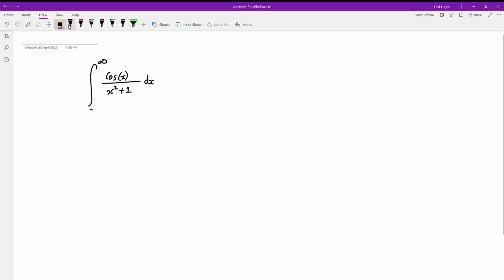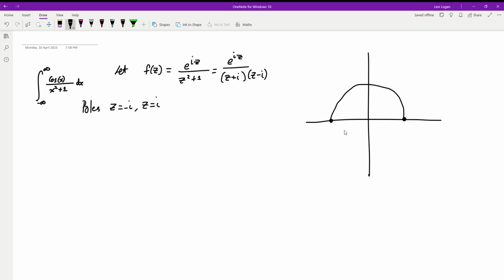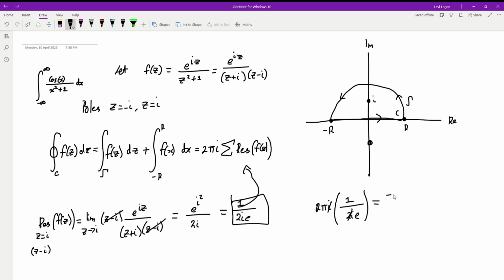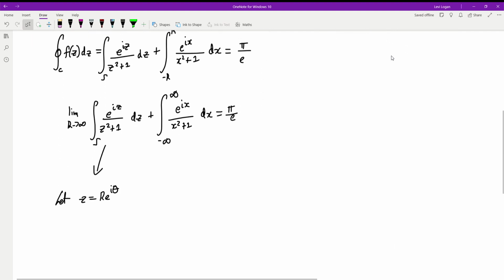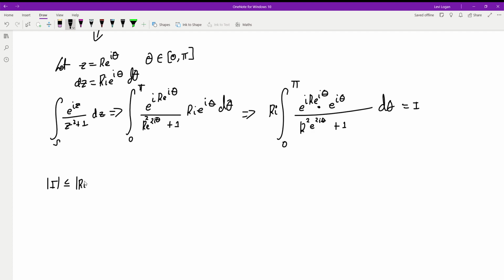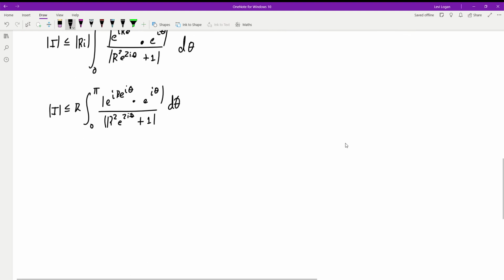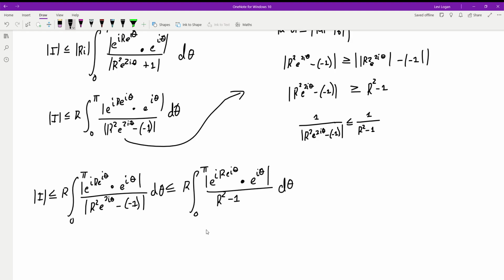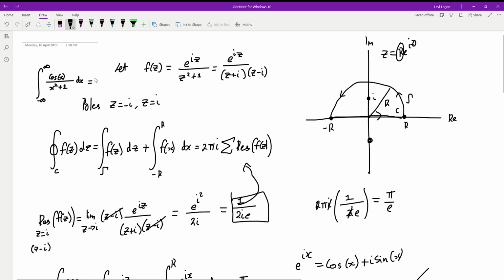Advance Calculus: Integrating Cos/x^2+1 using complex analysis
In this video I integrate this using complex analysis